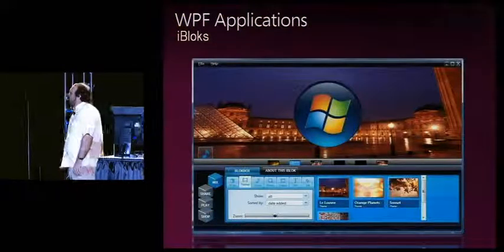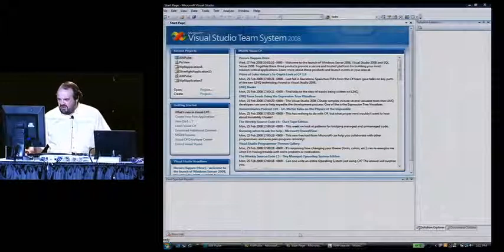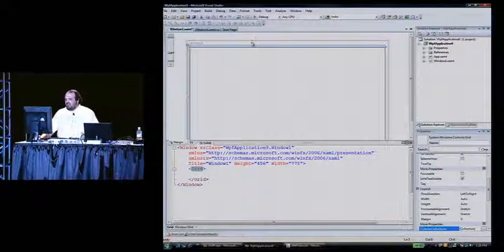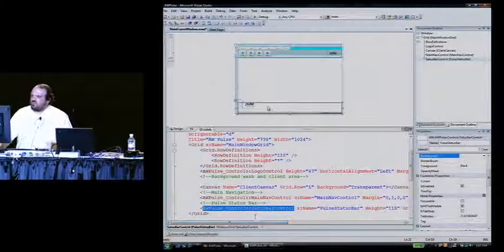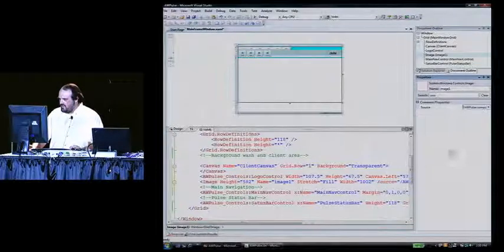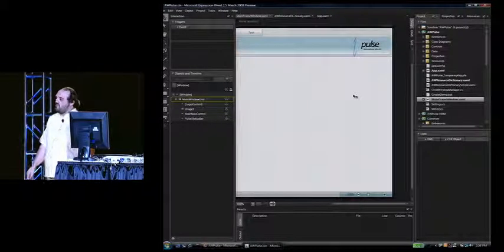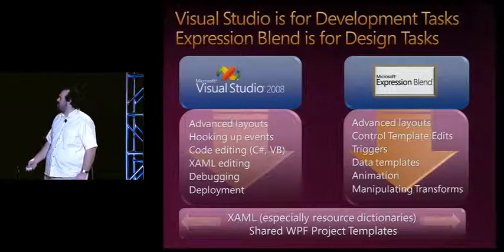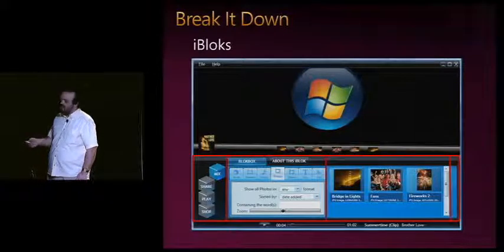MIX08 Windows Presentation Foundation Using Microsoft Visual Studio 2008